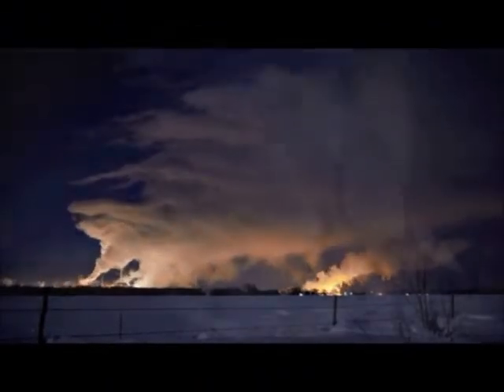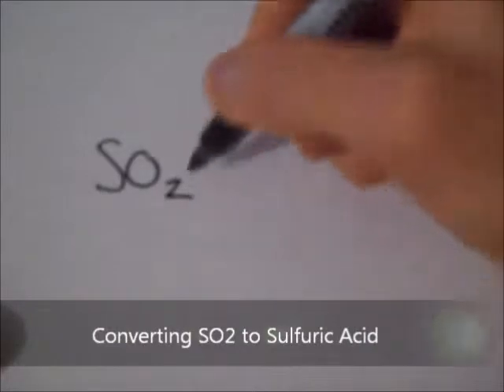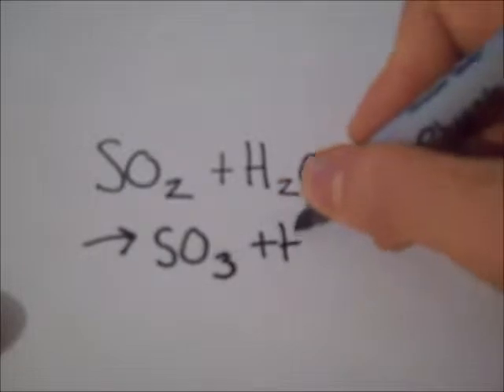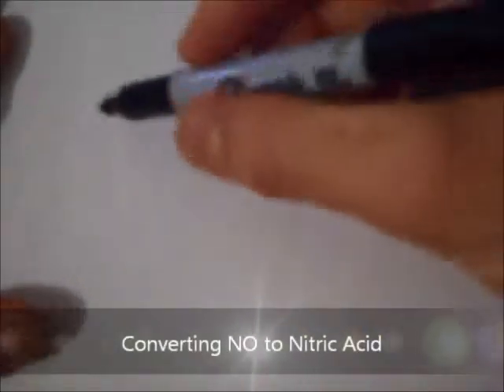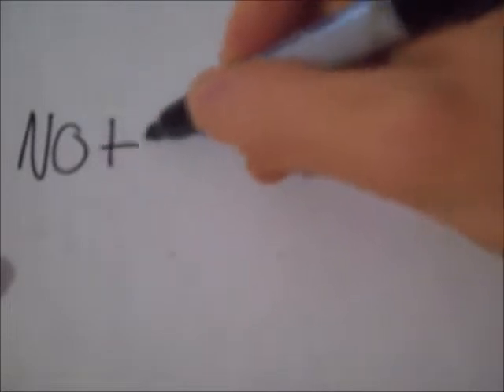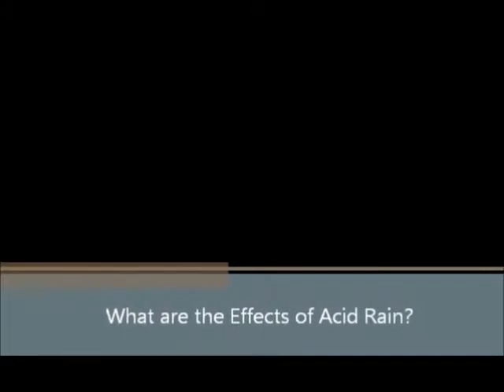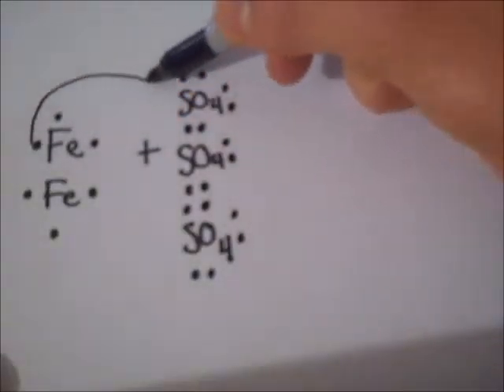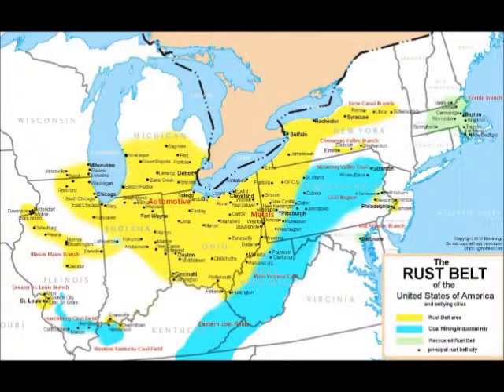Earth day - Acid Rain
Respect your planet, brothers and sisters.